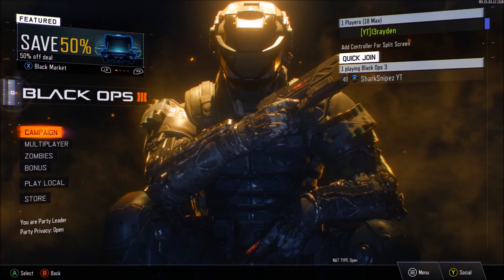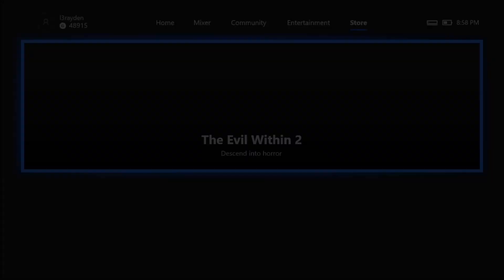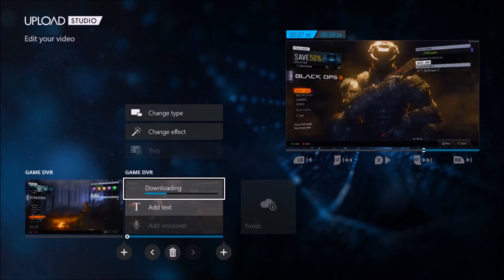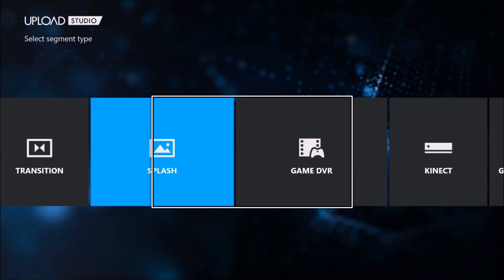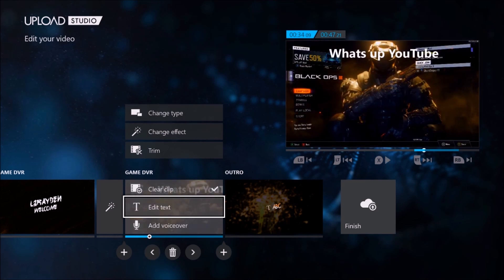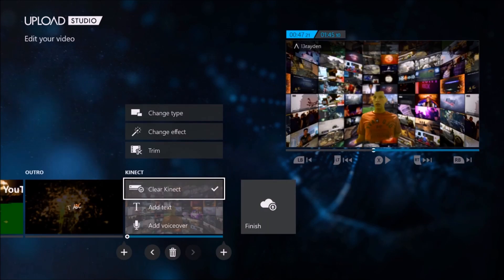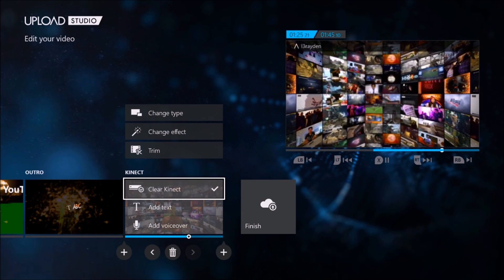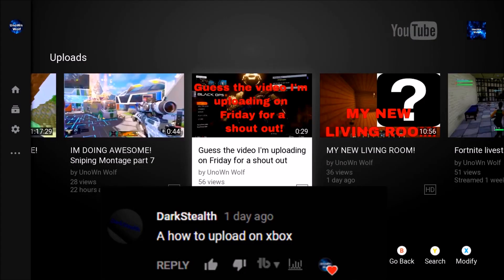(UPDATED) HOW TO SCREEN RECORD ON XBOX ONE WITHOUT A CAPTURE CARD FOR FREE!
The AtalicKes Clan